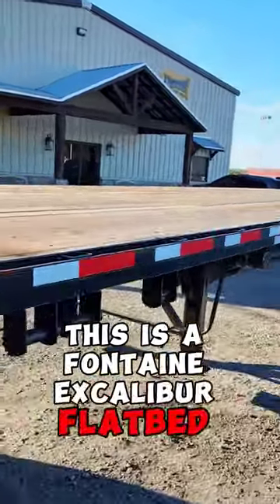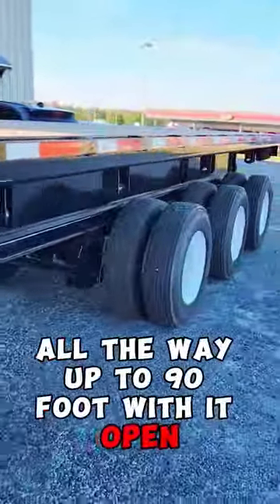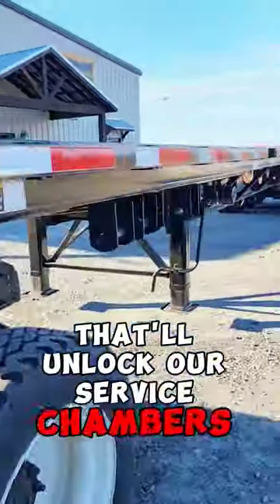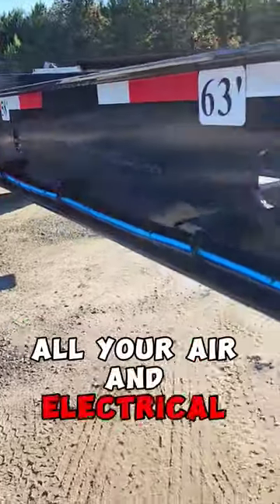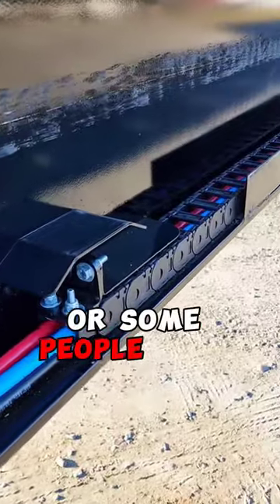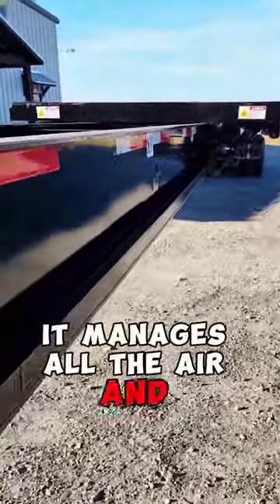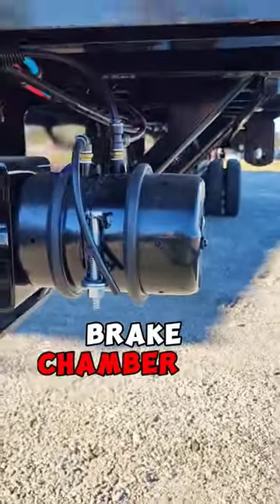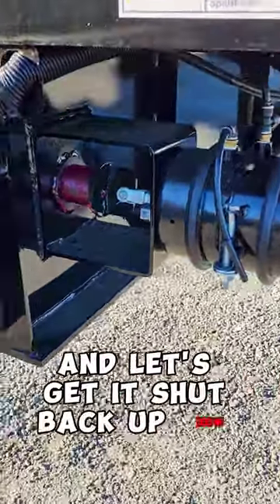Fontaine Excalibur 5390 flatbed stretch trailer